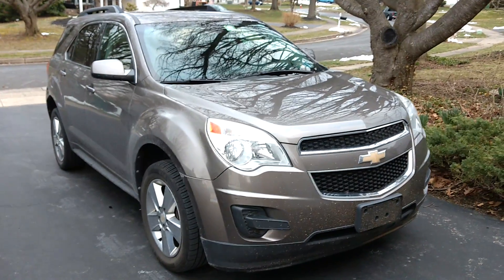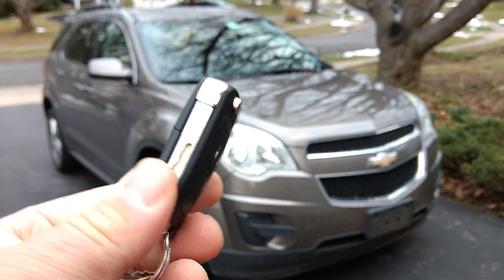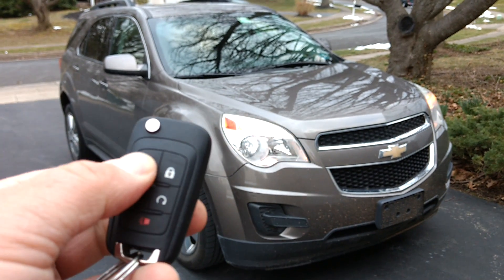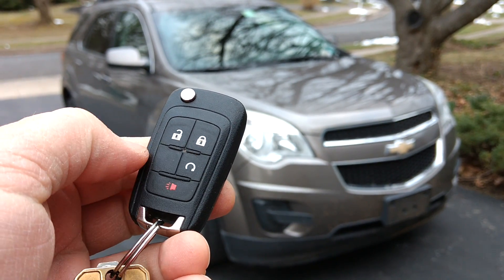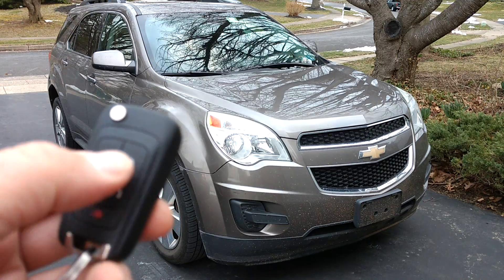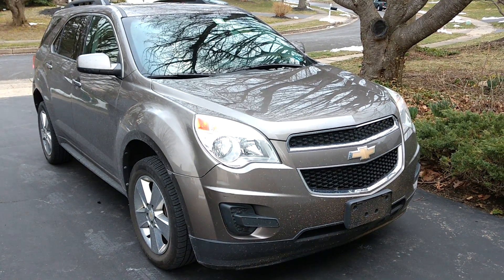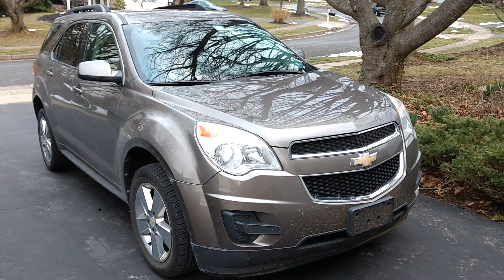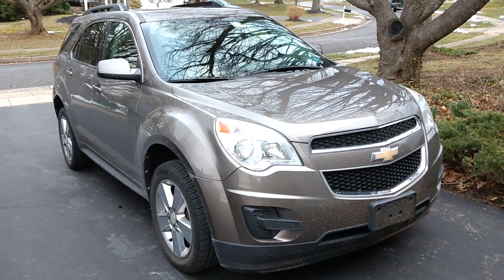2012 Chevy Equinox How to use remote start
This video shows you how to use the remote start feature on the key fobs for your Chevrolet Equinox crossover SUV. It's a very convenient function, and quite useful in the winter time.